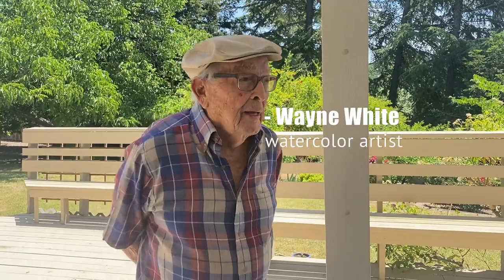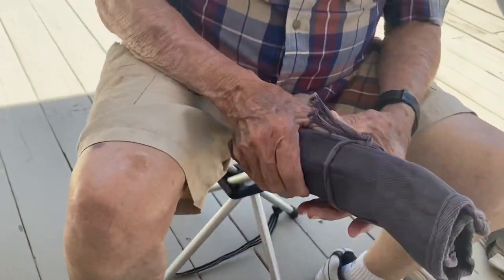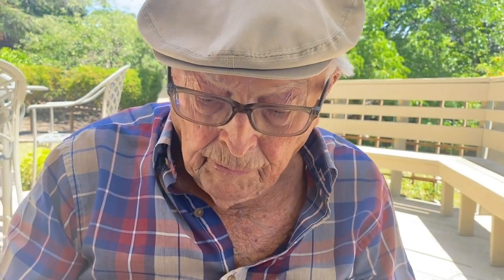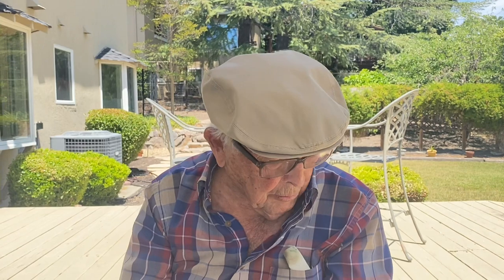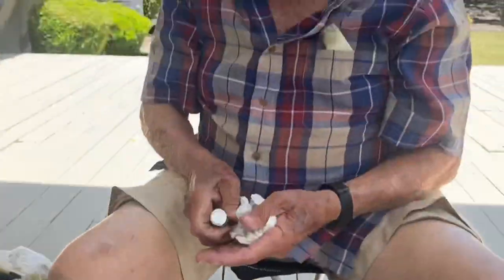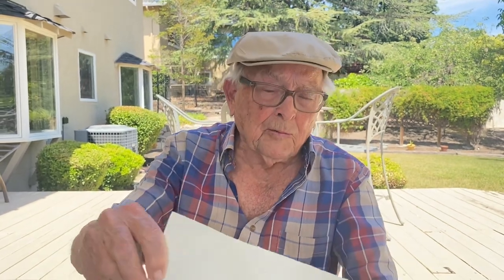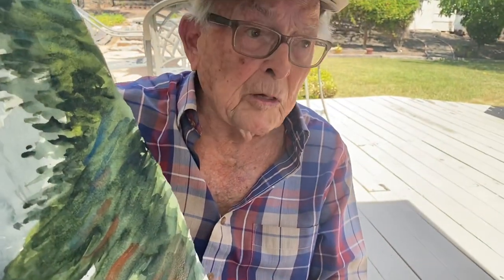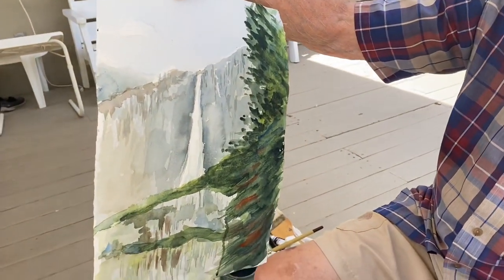BASIC PLEIN AIR SETUP + DEMO For Beginners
Hello folks, today I’m going to show you guys how to set up an outdoor watercolor.

 Also I’m going to give a demo for the painting I’m going to do. That’s why the video is really long.

This episode is made for beginners, but anyone who wants to learn how to do a plein air set up can watch it too.

(How To Start A Watercolor Painting)

(How To Start A Watercolor Composition)

Sit back and enjoy this episode!